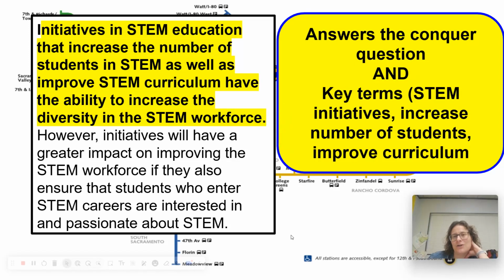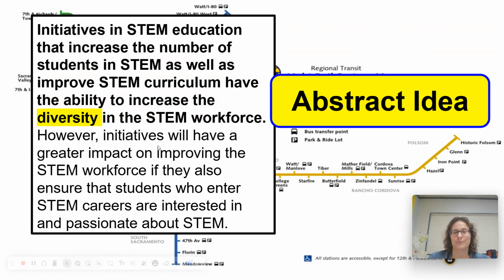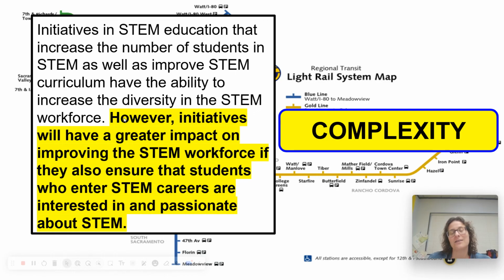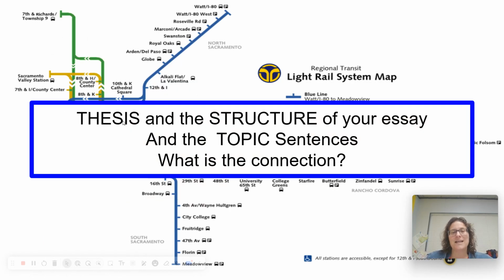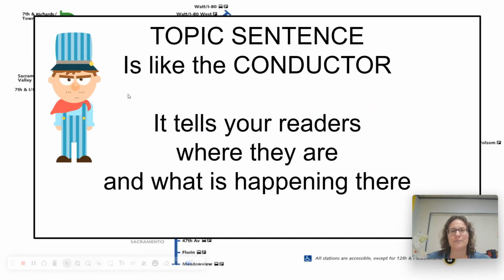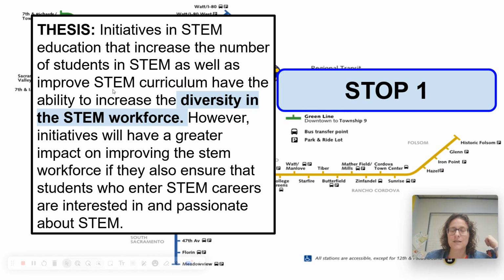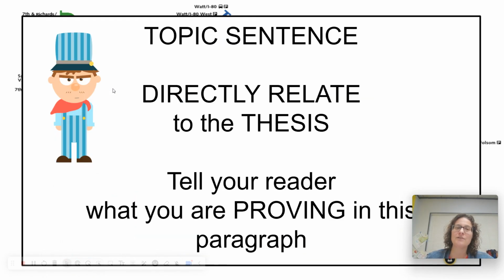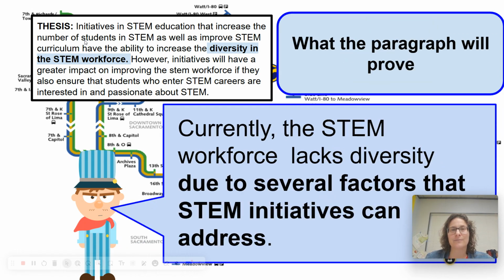Thesis and Topic Sentences